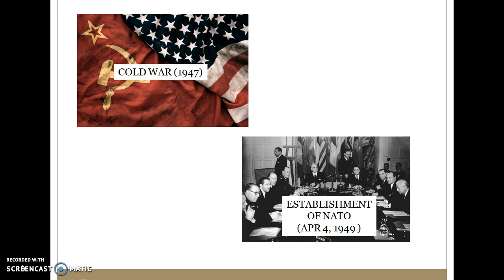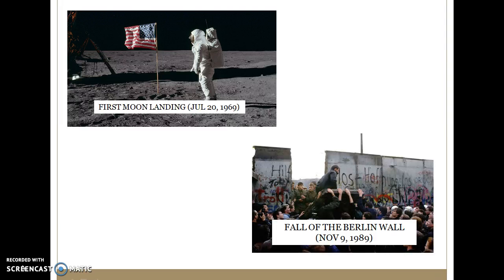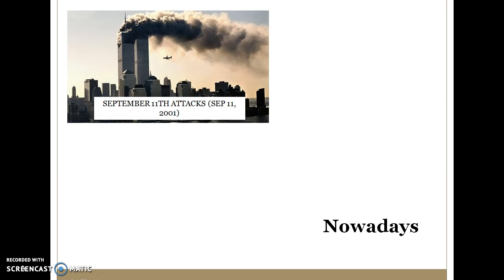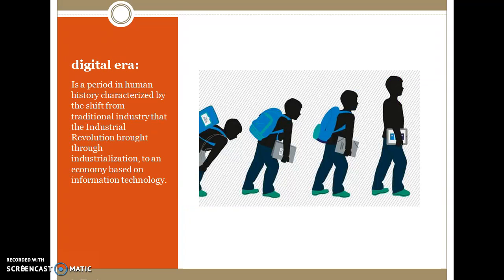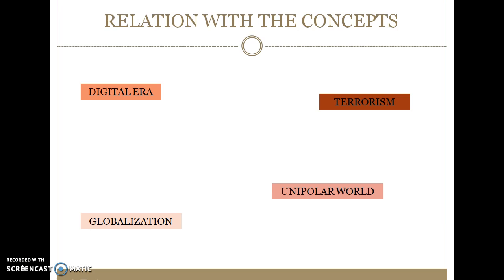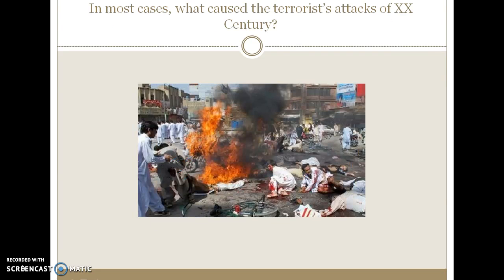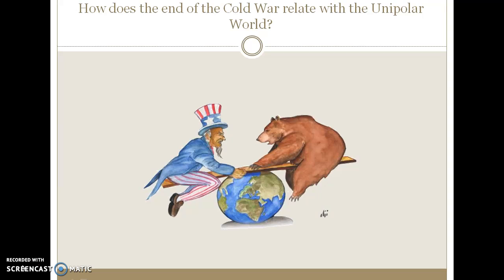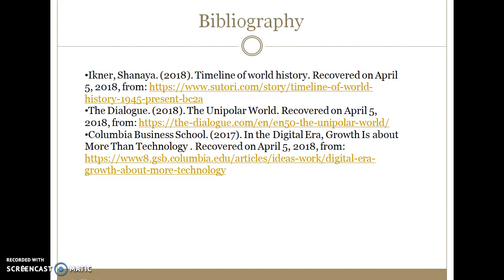Learning Outcome 3